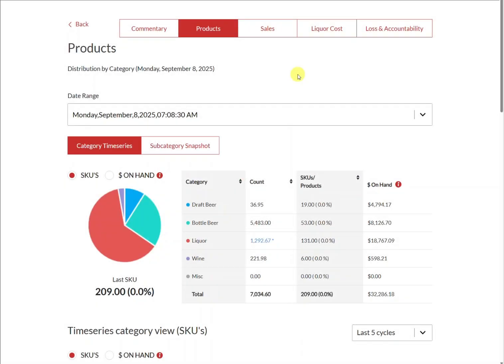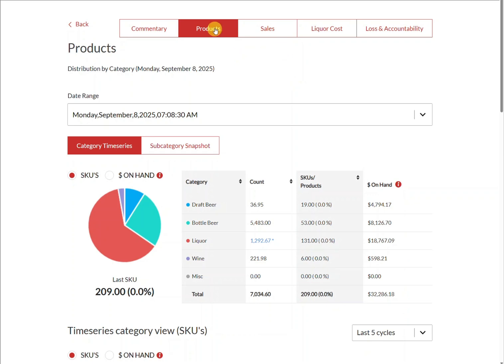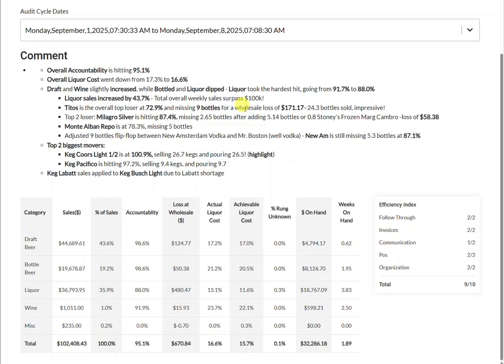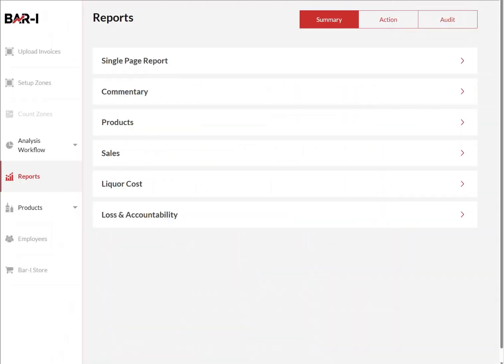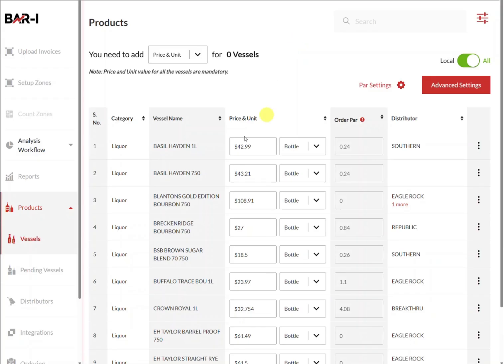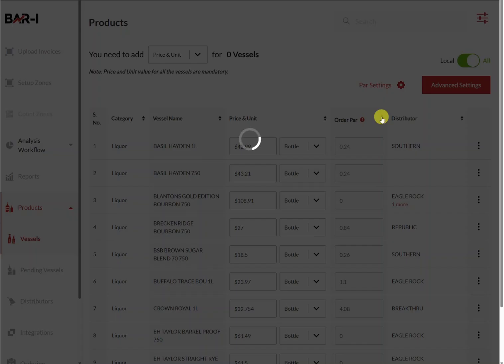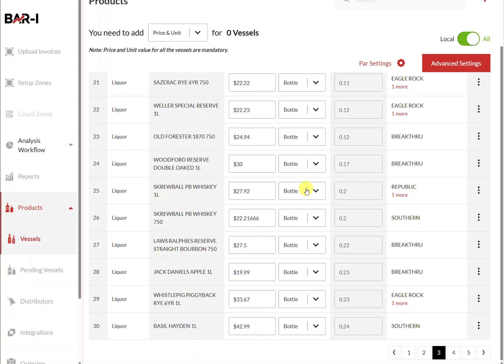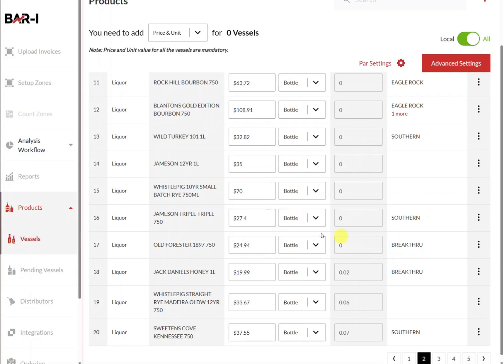Stop Guessing: How to Use Bar Inventory Data to Optimize Your Product Mix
In this video, Jamie Edwards from Bar-i provides a step-by-step tutorial on how to use your inventory reports to identify underperforming products. Learn how to analyze your data to find "shelf-warmers" and make confident, profitable decisions about your bar's product mix.